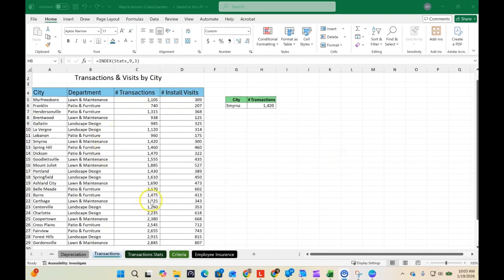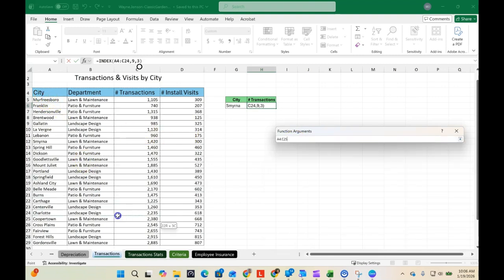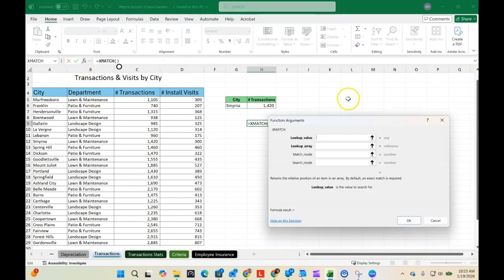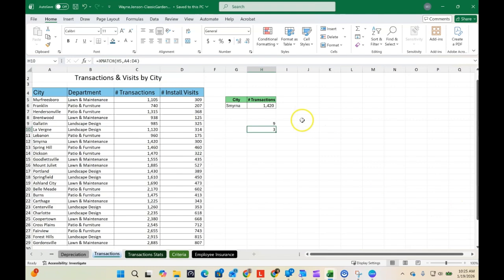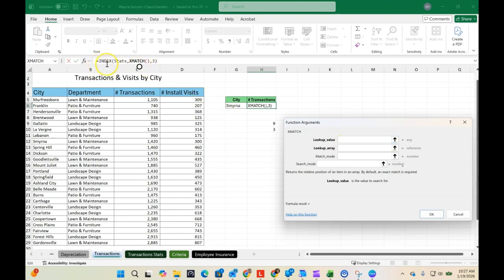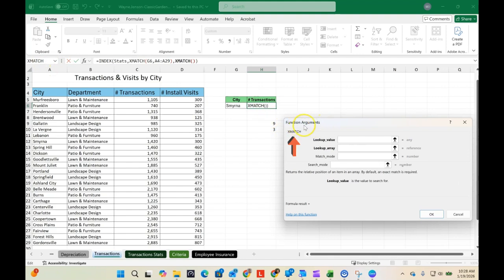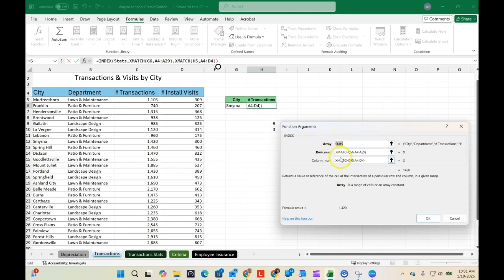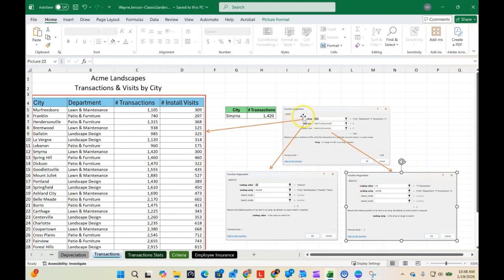How to Nest Functions in Excel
A short video demonstration on how to nest the XMATCH function in the INDEX function to determine the Row and Column arguments of the INDEX function.